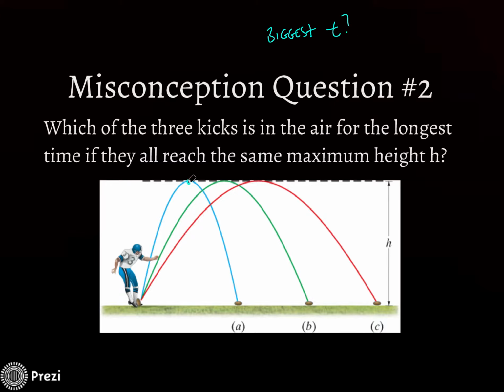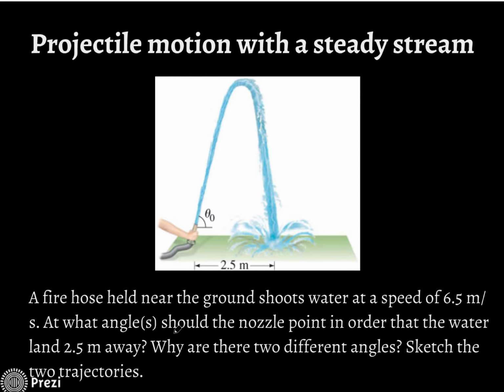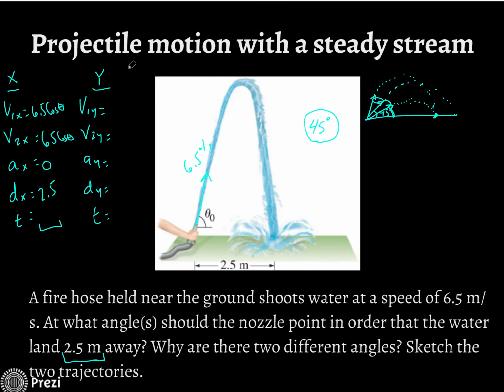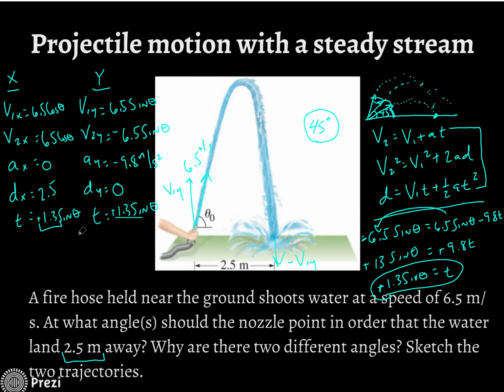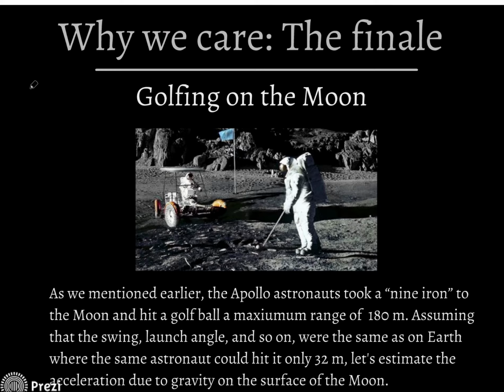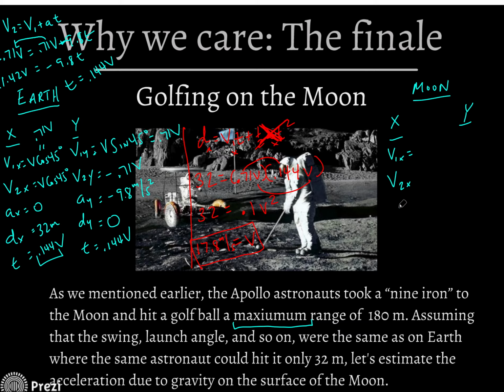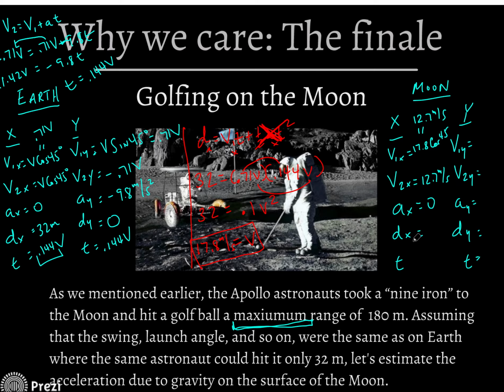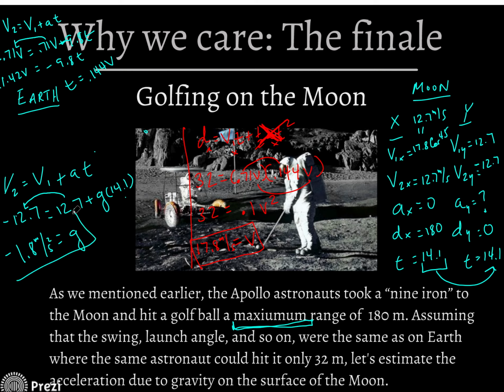Week 4 Video 6 Projectile Motion Worked Examples 2